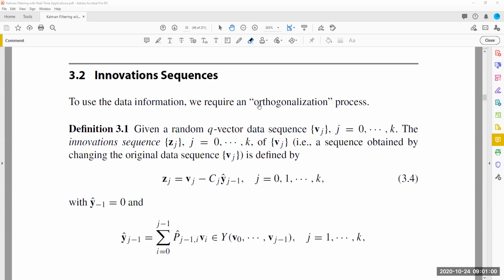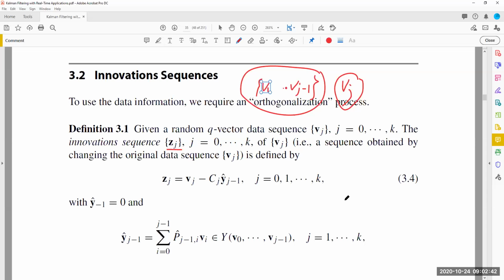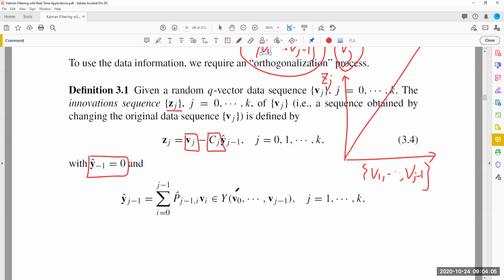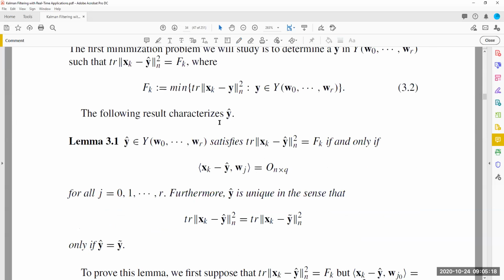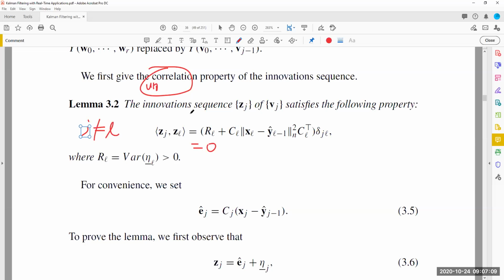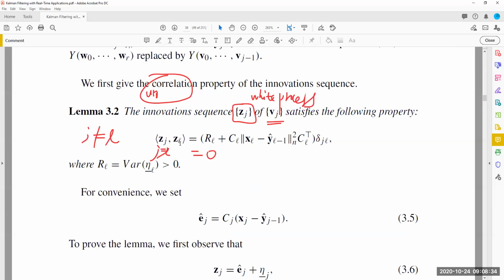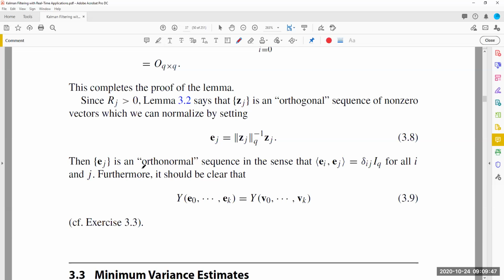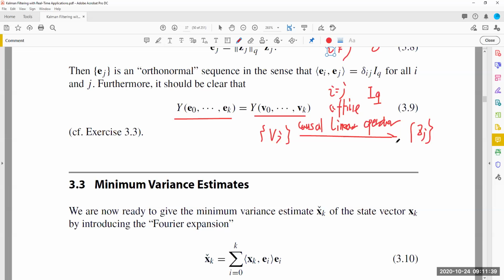3.2 Innovations Sequences